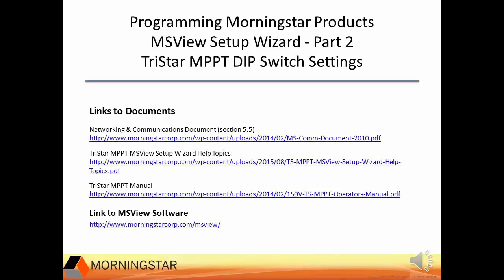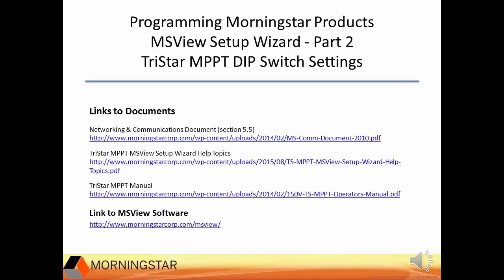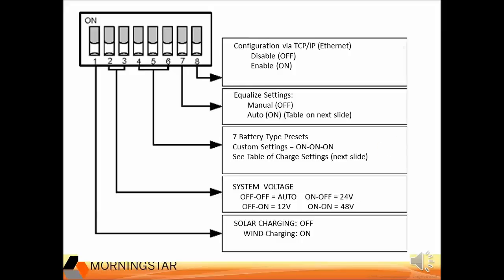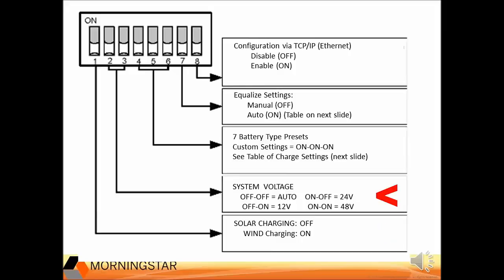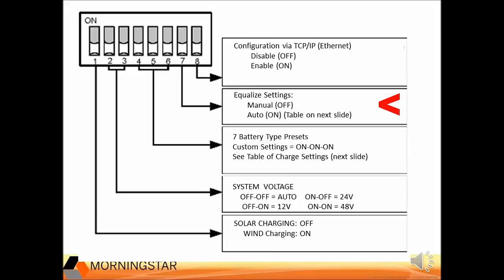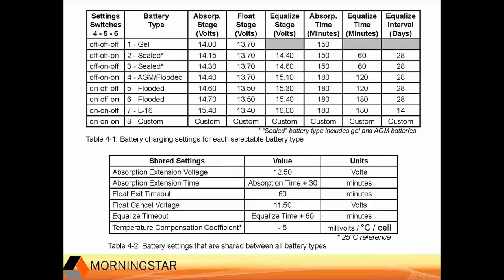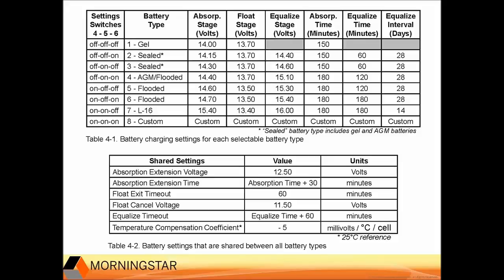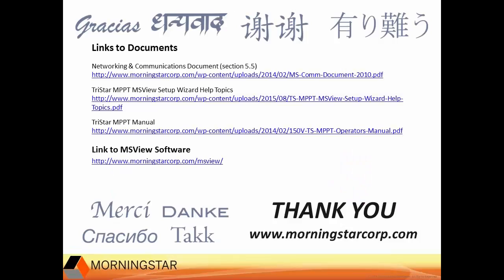TS-MPPT Setup Wizard Part 2 DIP Switch Settings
This is the second in the series of videos on MSView Setup Wizard Custom Settings. This video has a review of DIP switch settings for the TriStar MPPT controller, some of which are needed when programing custom settings using the TriStar MPPT Setup Wizard.

Links to relevant documents.
Networking & Communications Document (section 5.5)